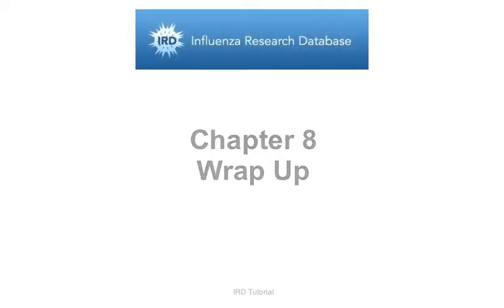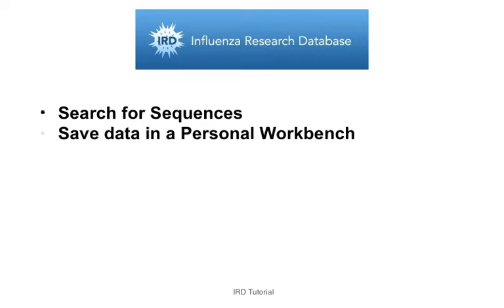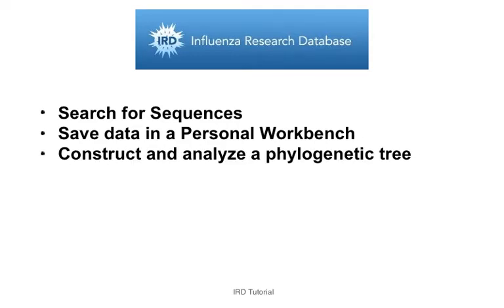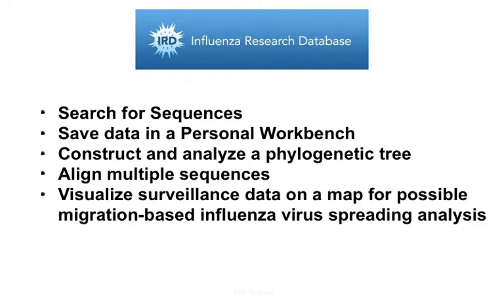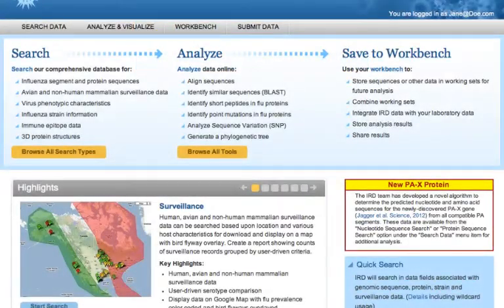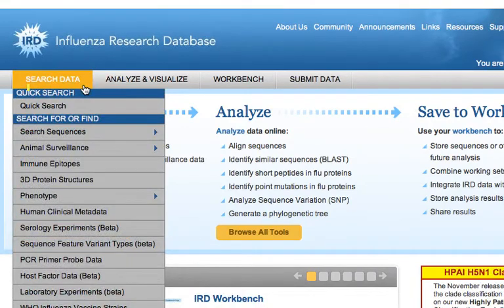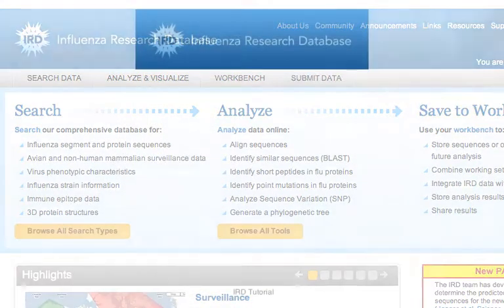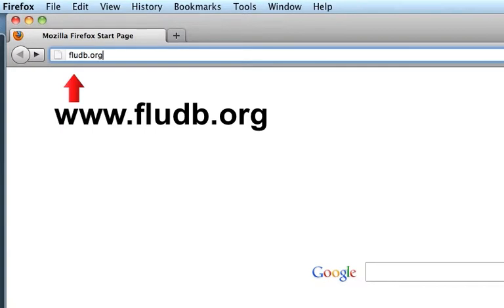8/8 IRD use case wrap-up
IRD is a freely available one-stop database and analysis resource to search, analyze, visualize, save and share data for influenza virus research.

To illustrate the utility of the data and analysis tools available in IRD, this tutorial will demonstrate a typical comparative genomic and geospatial analysis of sequences from wild bird surveillance samples published in a recent IRD scientific article.